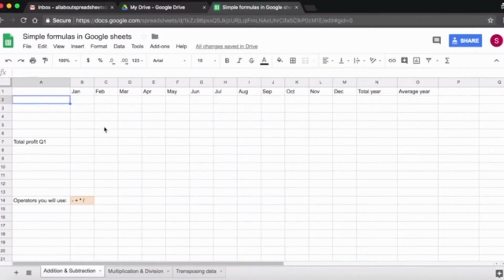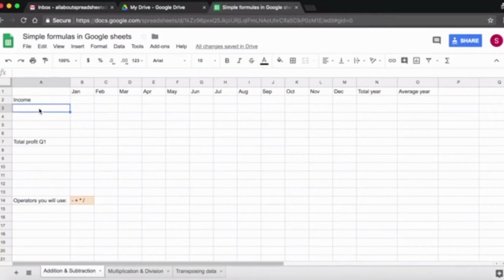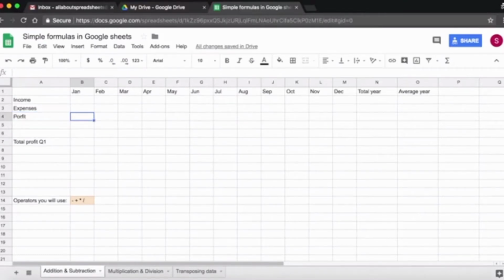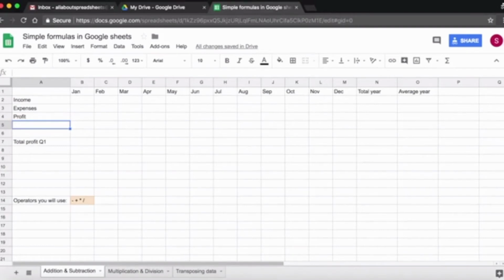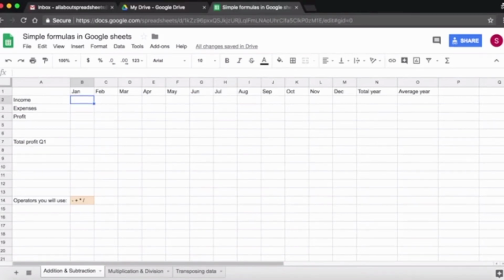Super easy ,Data Entry Form ,latest Data entry, Spreadsheet ,Googlesheet online,learning, skills